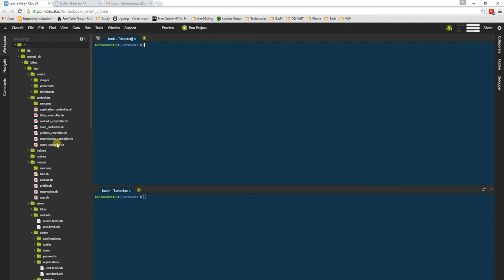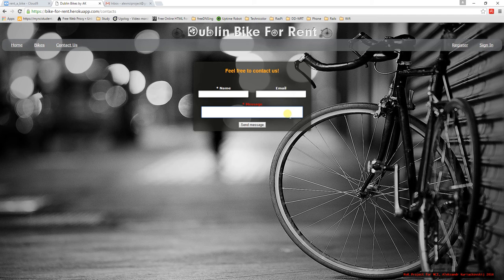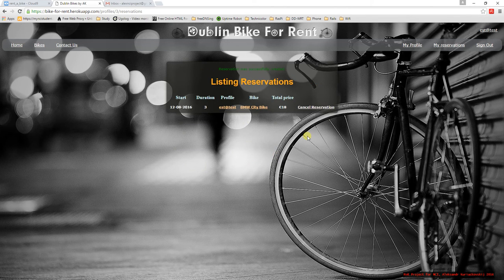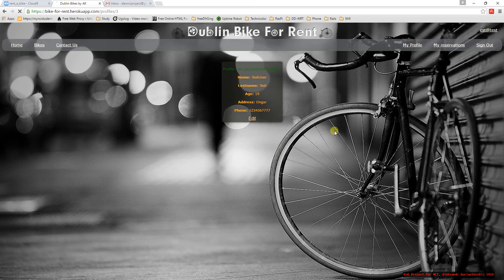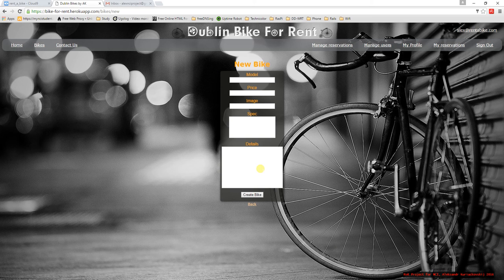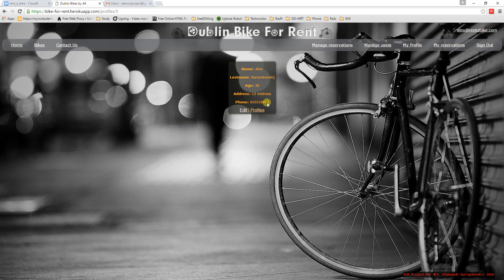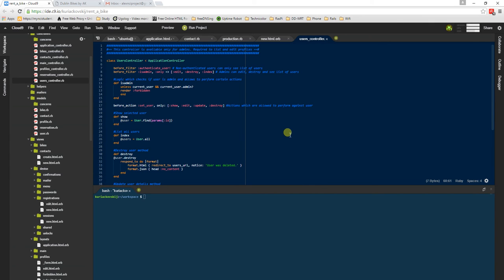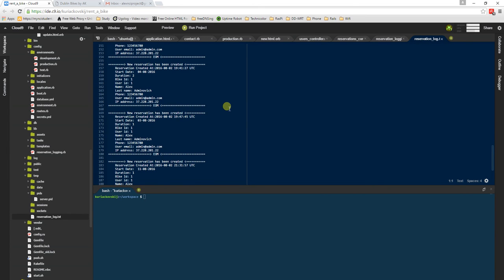RoR project: Rent-a-Bike-in-Dublin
This is the project of Cloud Application Development prepared by Aleksandr Kuriackovskij, NCI.